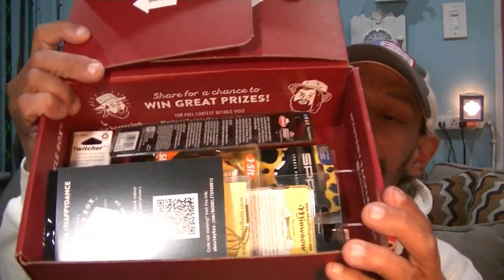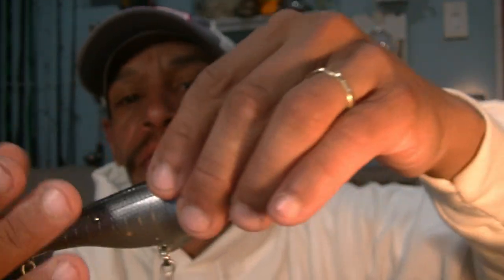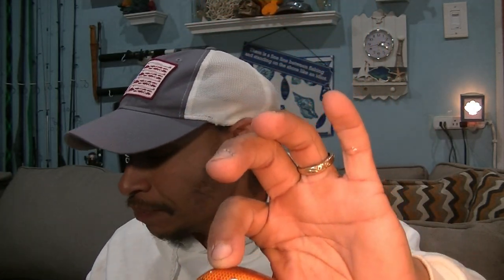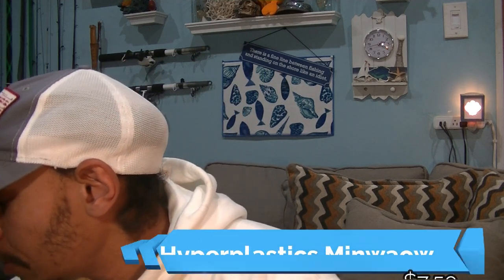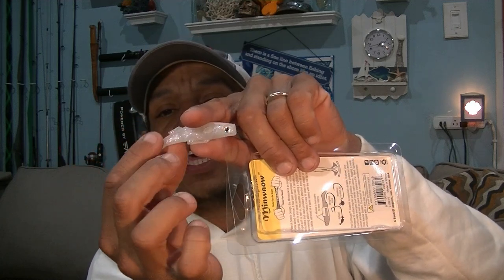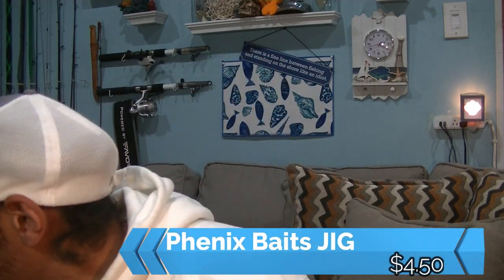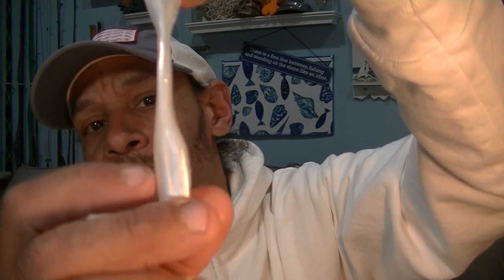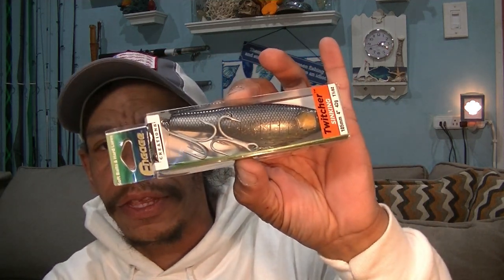Mystery Tackle Box Elite January 2022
Here i showcase mysterytacklebox elite series packages. I ask the question, are we really getting the same value as the retail prices would have you assume. All in all this is to be an honest place to understand just where your hard earned money is going.

Brand                                          Price                                    Review Timestamp

Engage                        ($14.50)   TWITCHER                                             2:05
Spro                             ($12.99)   Fat Papa SB                                           4:50
Berkley                          ($7.99)   Digger                                                      6:45
Hyperlastics                 ($7.50)   Minwaow                                                8:30
Karl"s                             ($5.99)    Spinnerbait                                          13:15
Phenix Baits                 ($4.50)    All purpose Jig                                    13:40
X Zone lures                 ($3.74)   Adrealine bug Jr.  ( missing )               - -:- -
Gambler                        ($3.19)    Flapp'N Shad                                        15:45

If you are interested and would like  MTB   you can order a MysteryTackleBox in a veriaty of styles and tier sizes at the following website